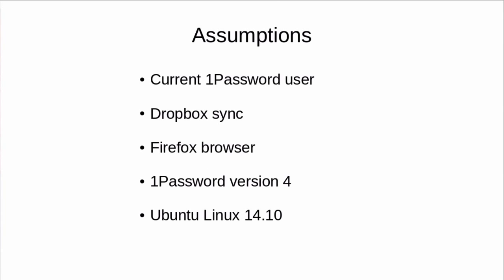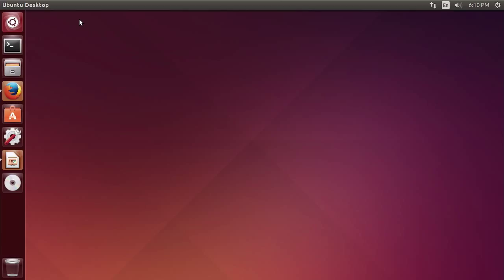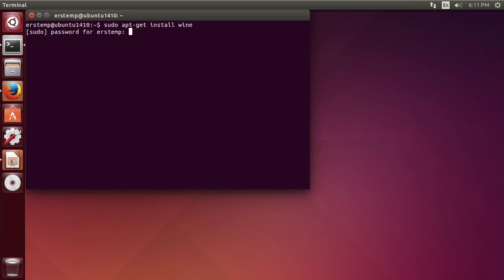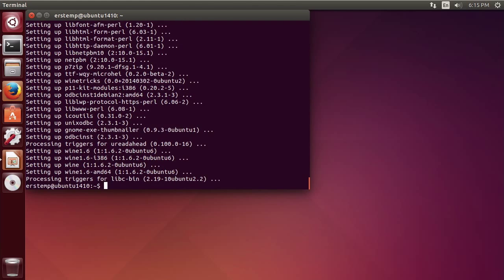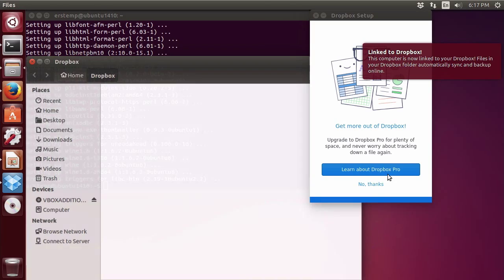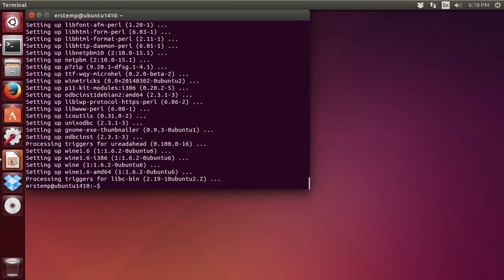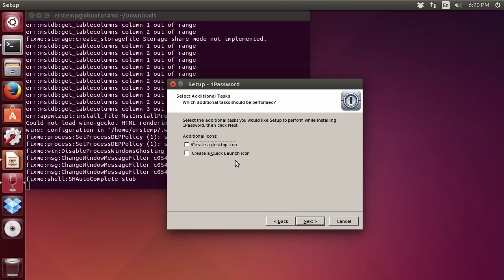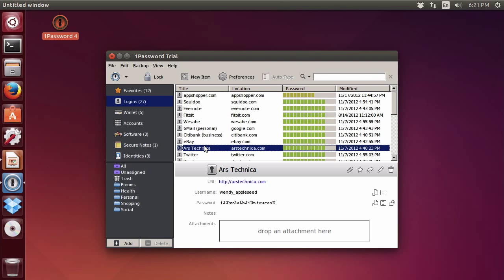Installing 1Password 4 on Ubuntu Linux 14.10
This is a HowTo guide for installing 1Password version 4.0 on Ubuntu Linux version 14.10.